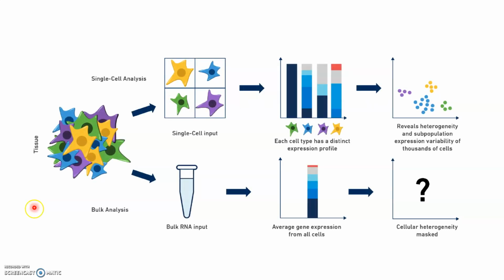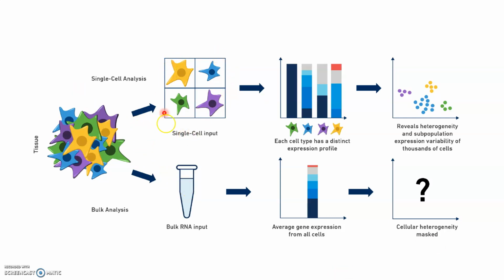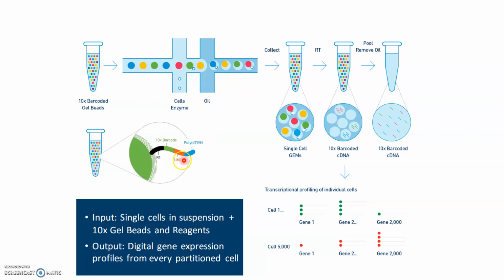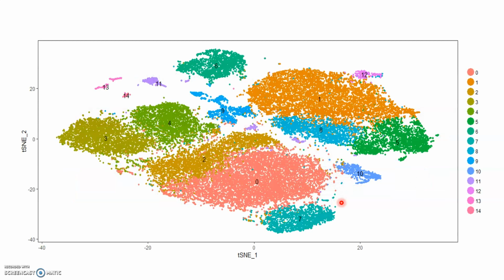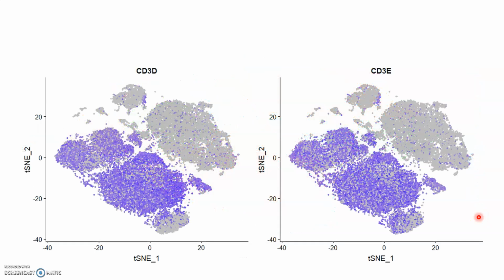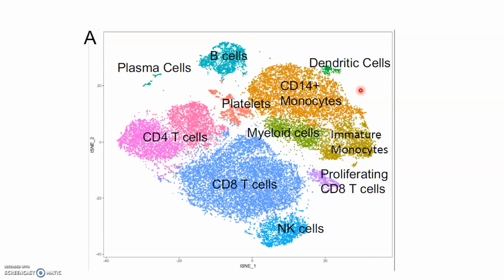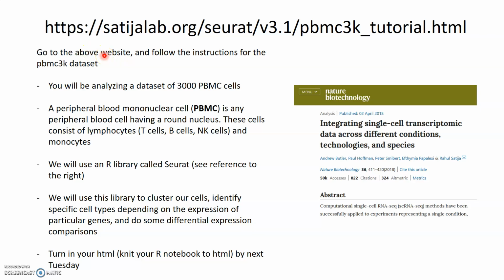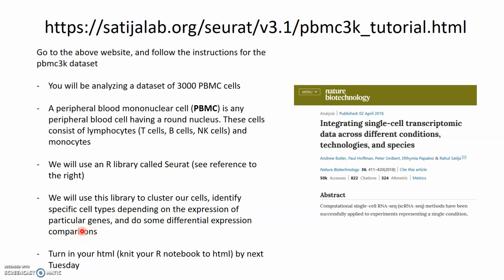single cell RNAseq